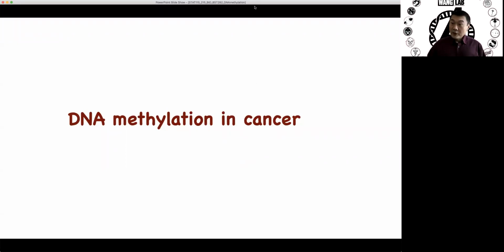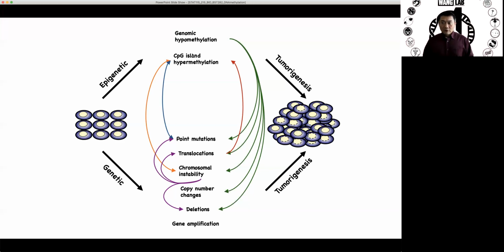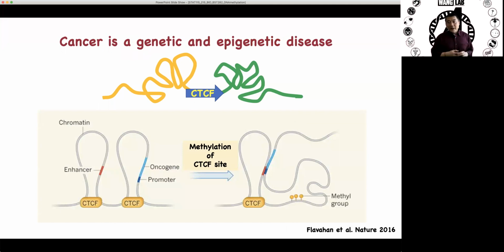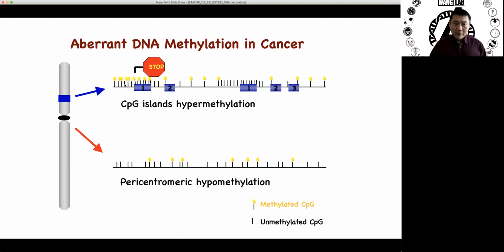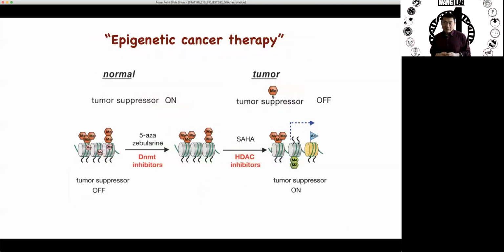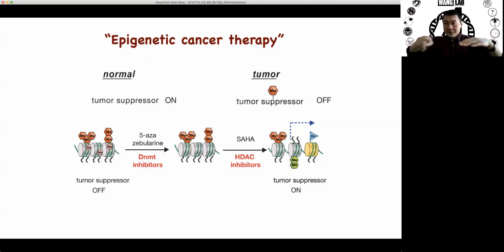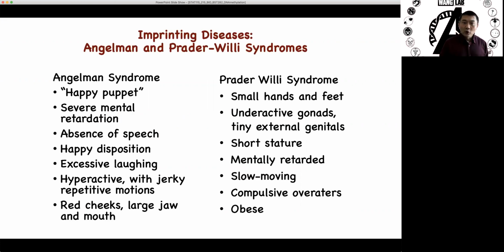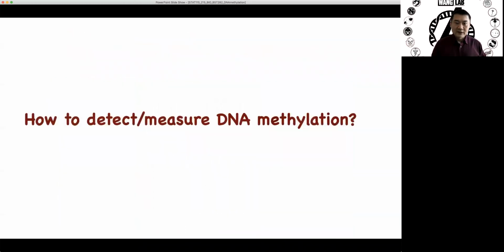STAT115 Chapter 12.3 DNA Methylation in Diseases